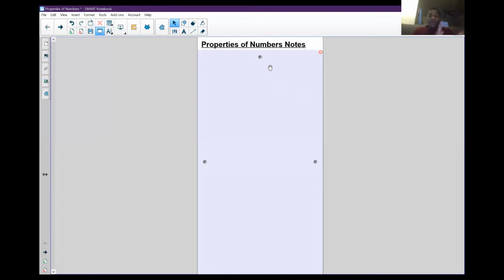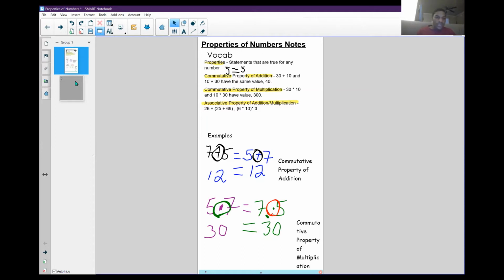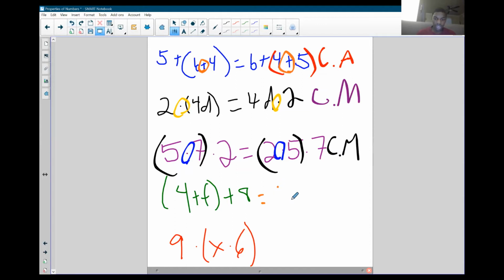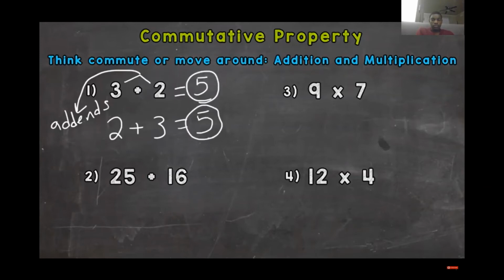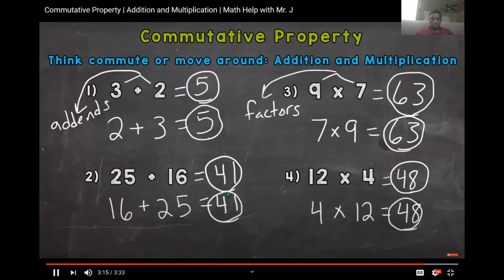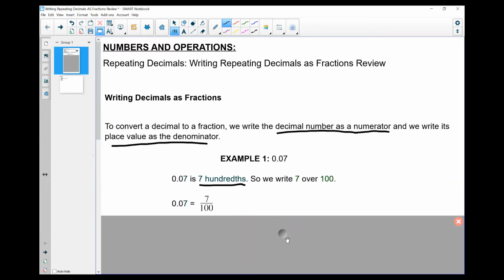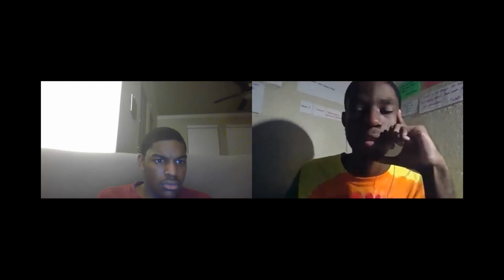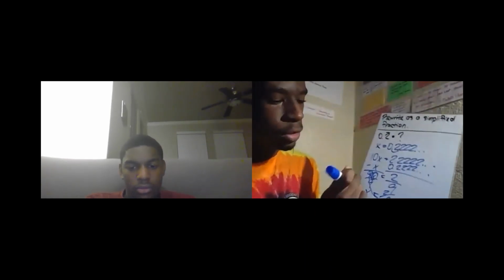Math Virtual Learning Session | Day 3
Damian Anderson and Andrew Frett are back for another math virtual learning session. On Monday, they started their week 2 of teaching students during this global pandemic that we are still in right now.

WEEK 1, DAY 3:

6th Grade Math with Andrew Frett
- The Language of Algebra: Properties of Numbers

8th Grade Math with Damian Anderson
- Repeating Decimals: Writing Repeating Decimals as Fractions Review

New LIVE math sessions are every Monday and Friday at 7pm ET/6pm CT

MOTTO: "Same grind. Same time. Different lessons."